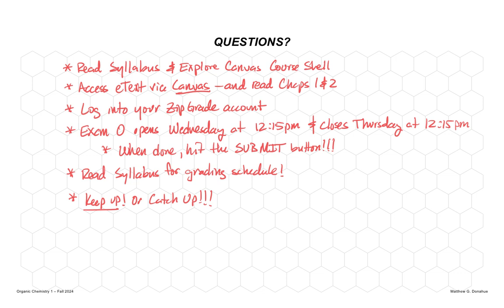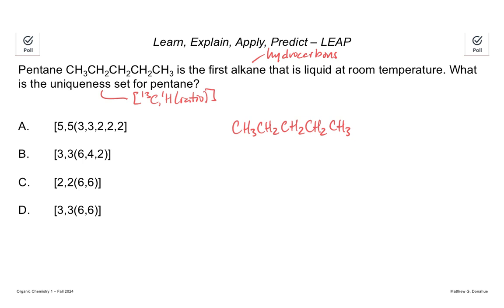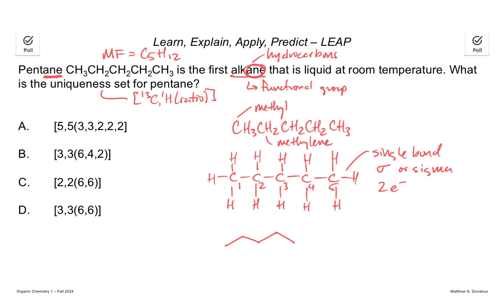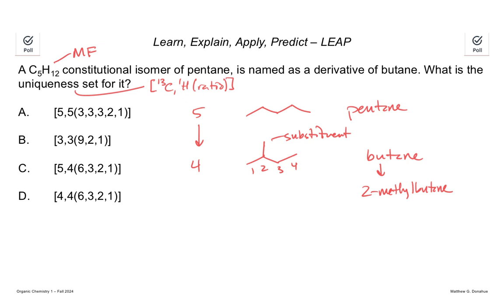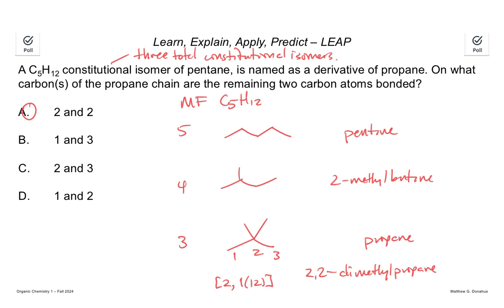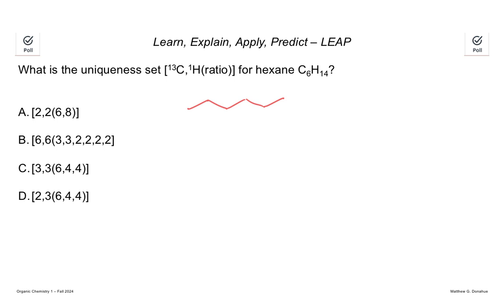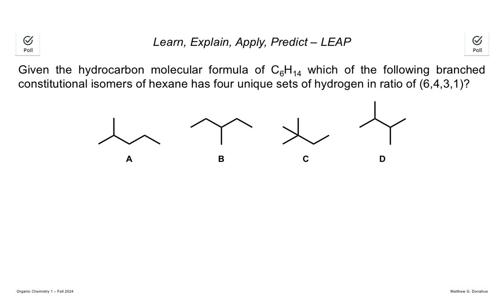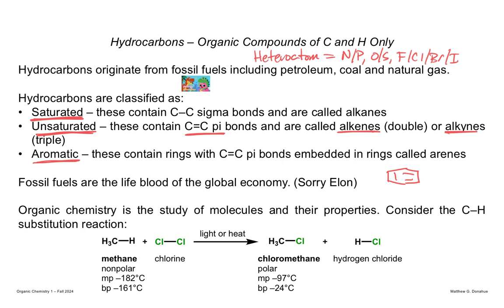2025S CHE255 M1L12 20250127